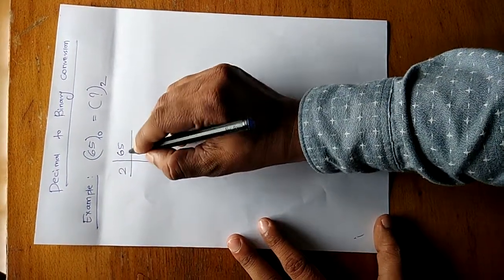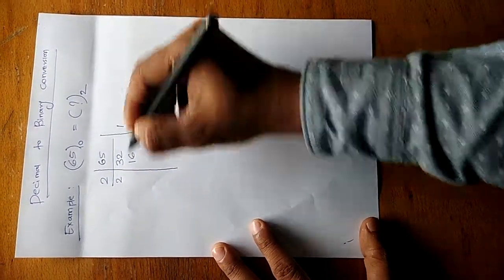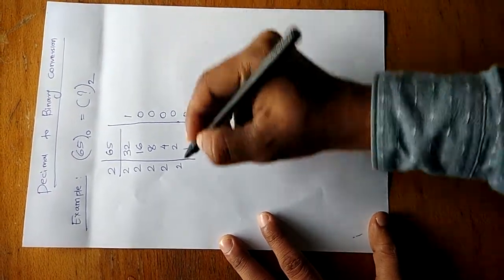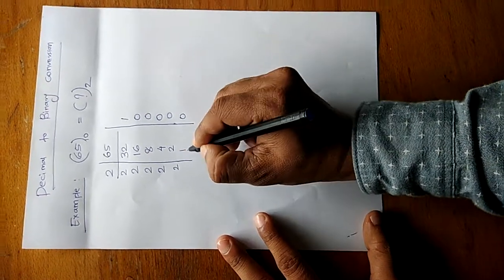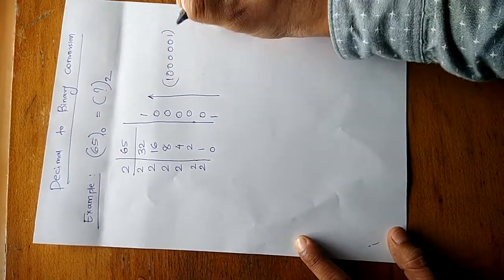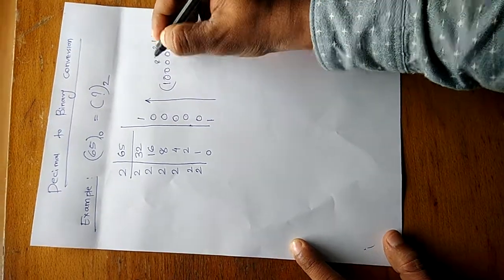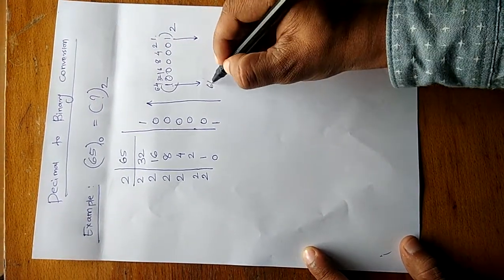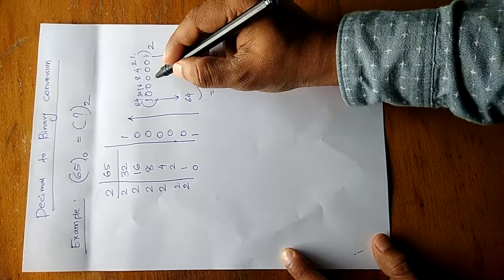Digital Electronics | Digital Techniques | Decimal to binary conversion | EXAMPLE | MUST WATCH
Decimal to binary conversion with example